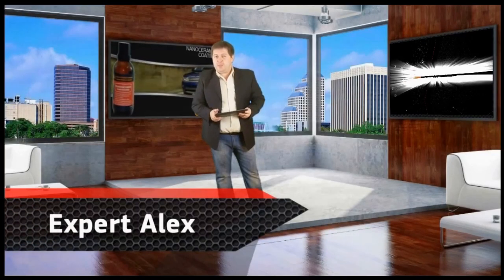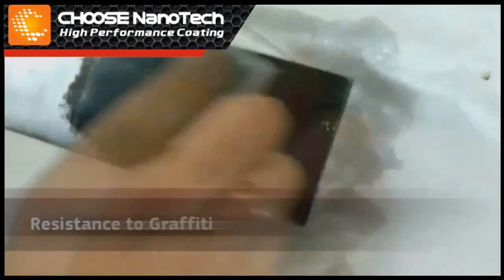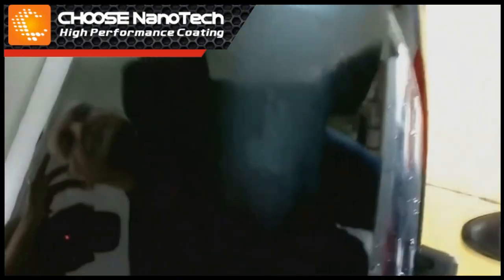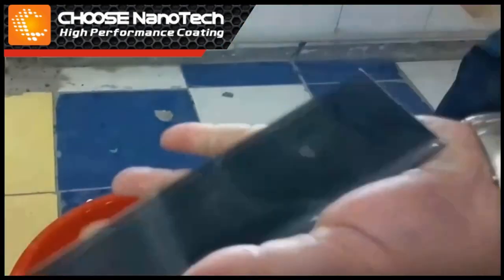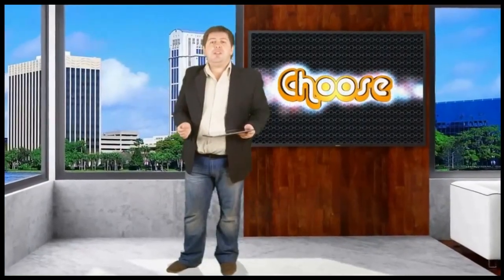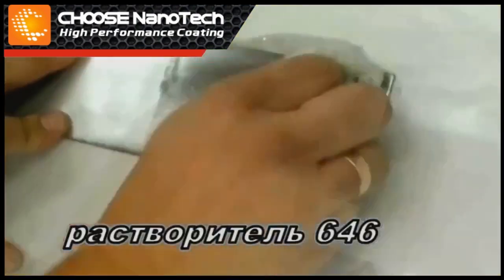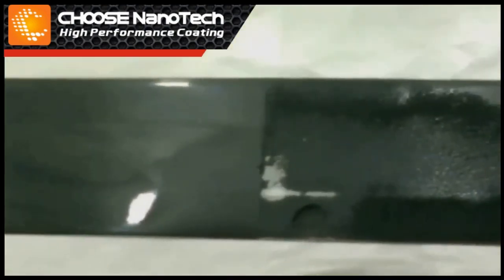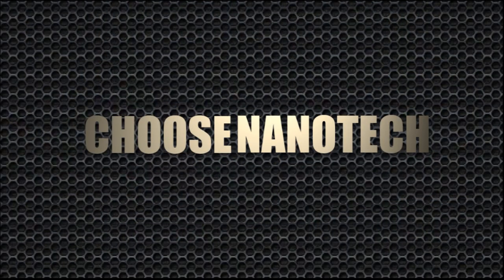Diamond 9H conducts a series of tests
DLS conducts series of tests to prove DLS scratch resistance, chemical resistance and anti-graffiti ability.